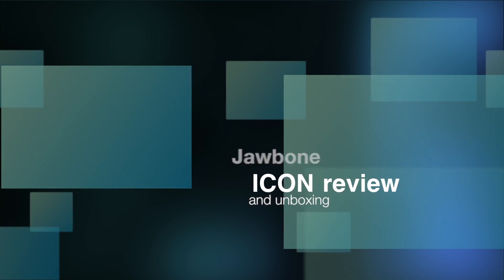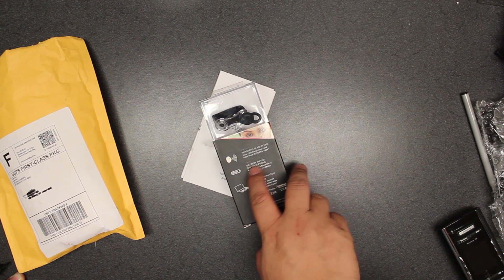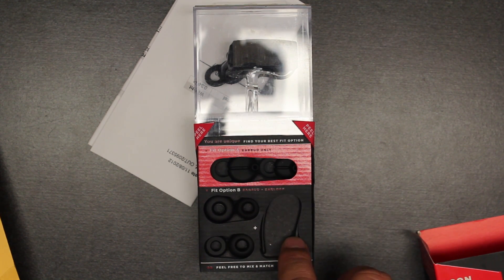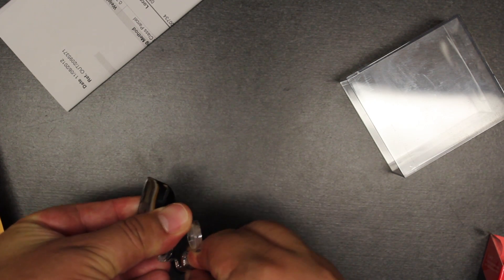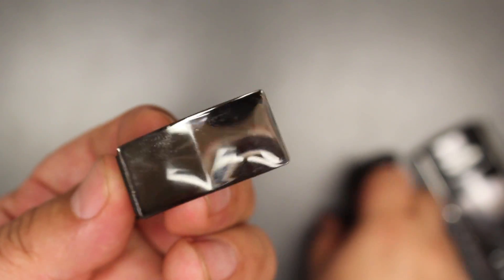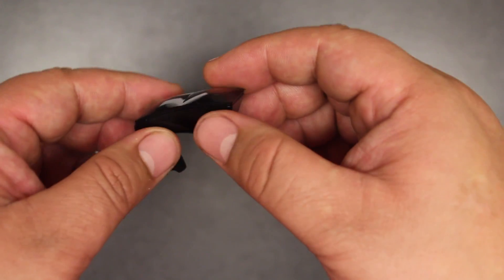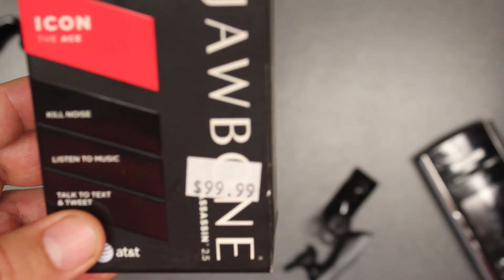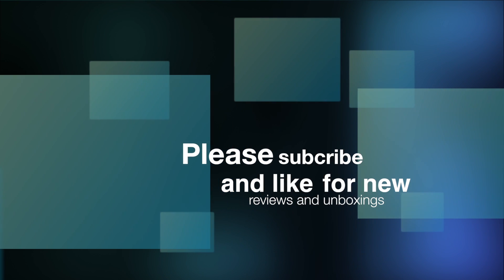Jawbone Icon bluetooth review & unboxing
This video is a unboxing and review of Jawbone icon.